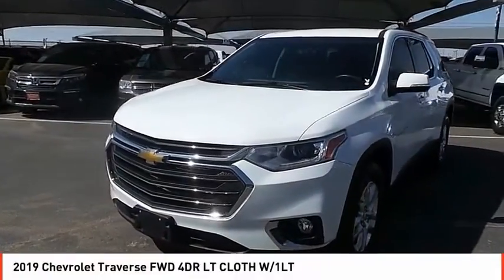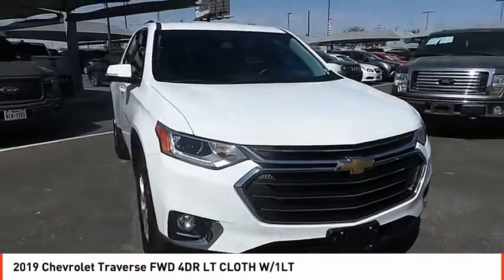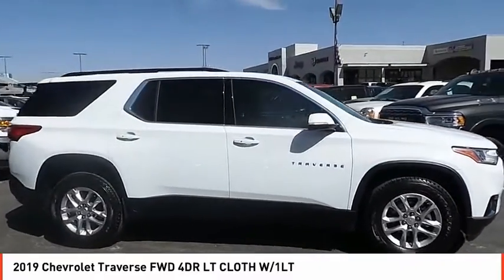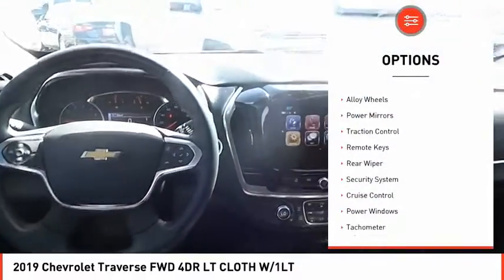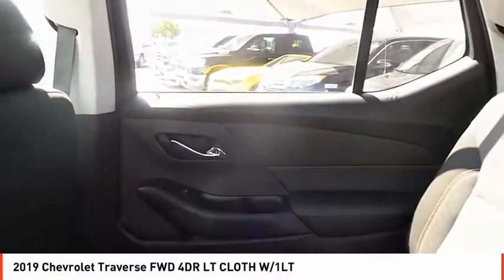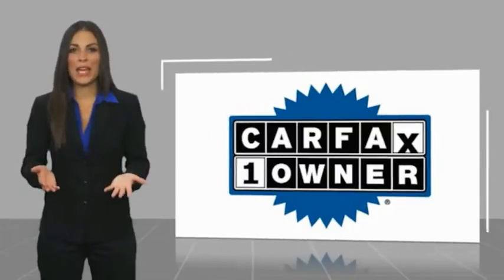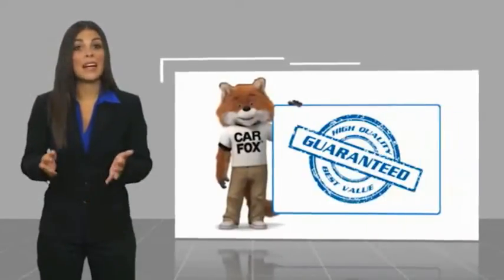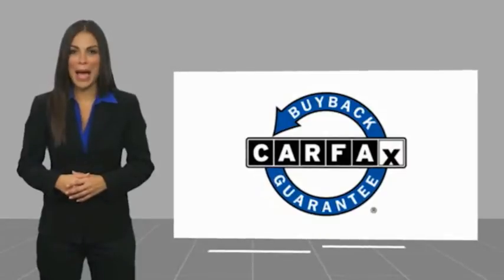2019 Chevrolet Traverse Midland TX KJ115008A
2019 Chevrolet Traverse FWD 4DR LT CLOTH W/1LT